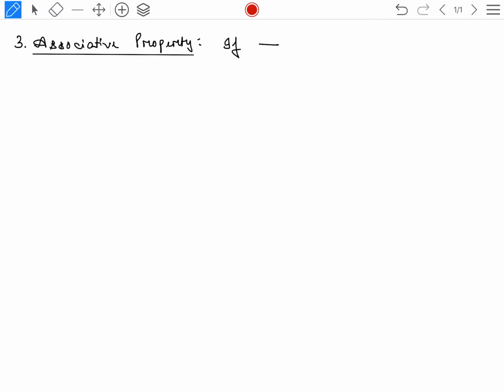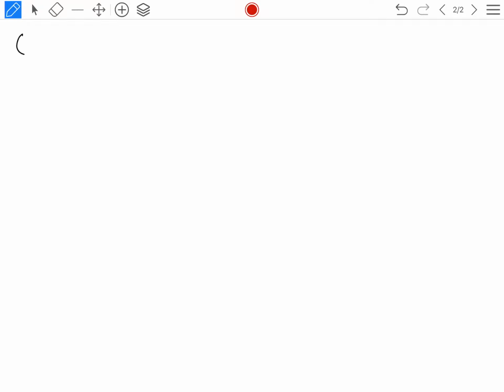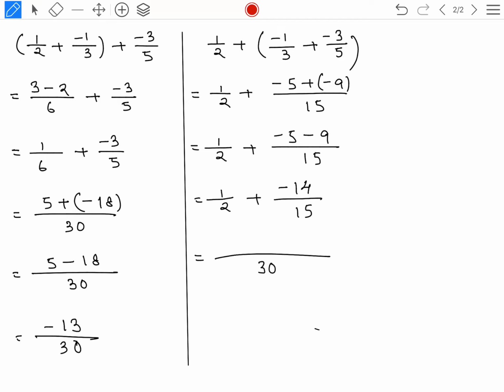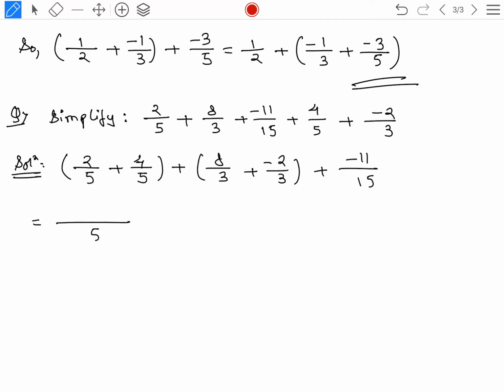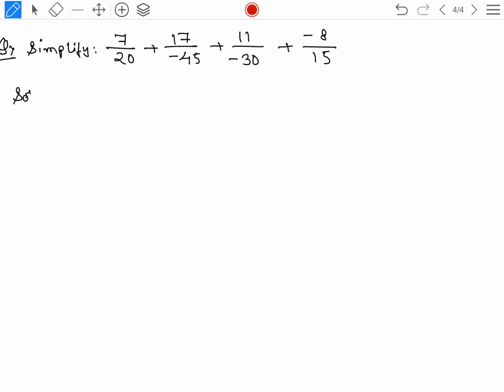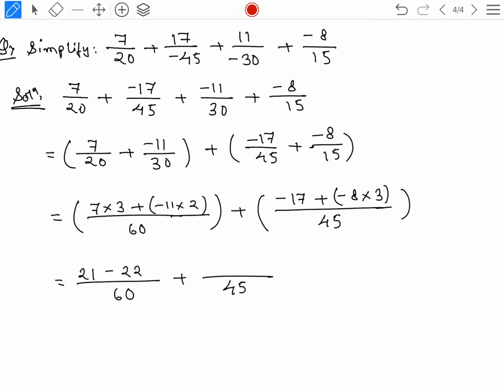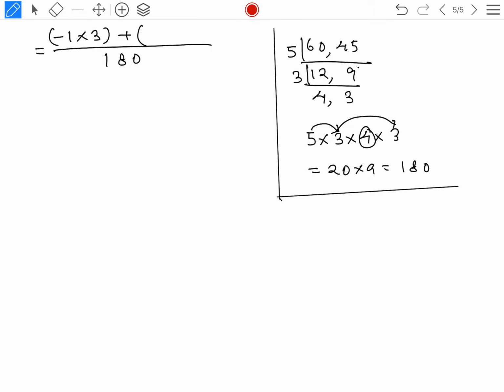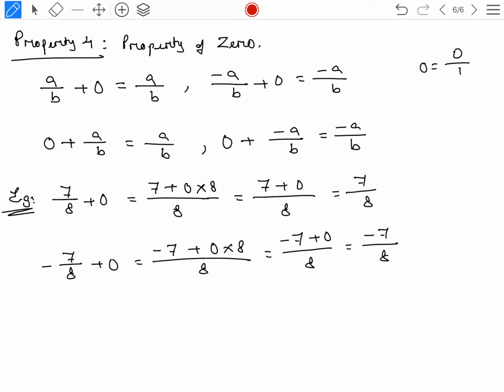Rational Numbers (7th class)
Class VIII